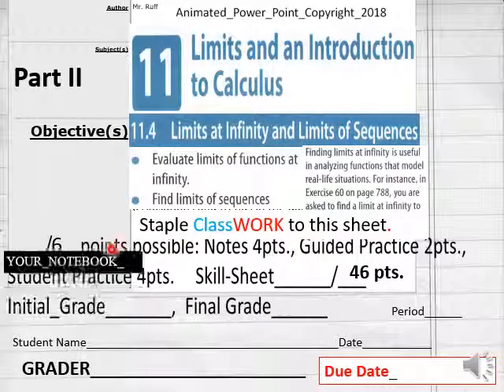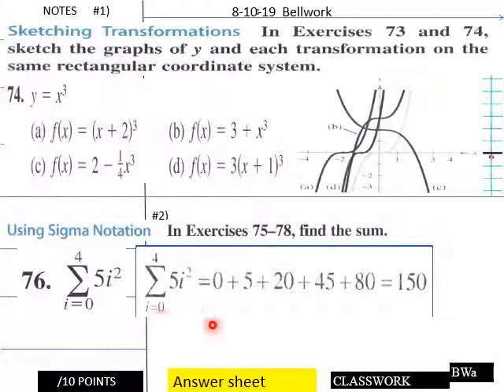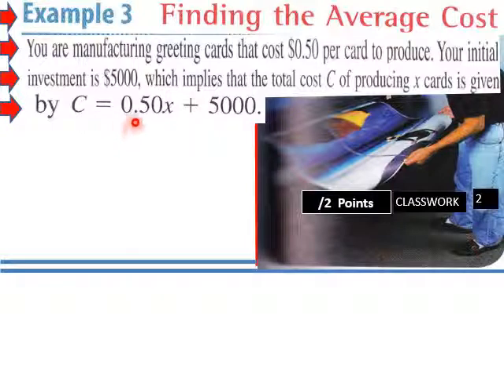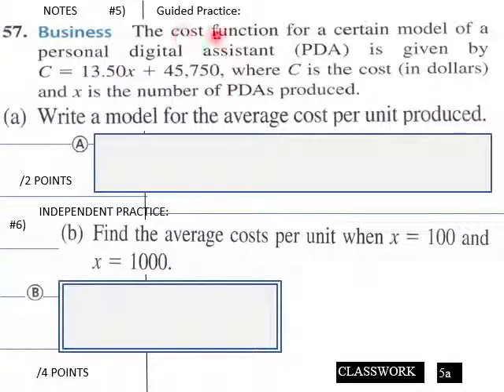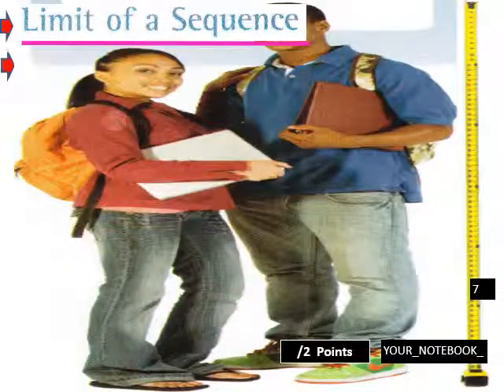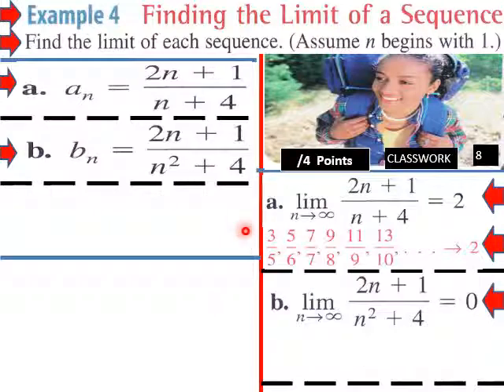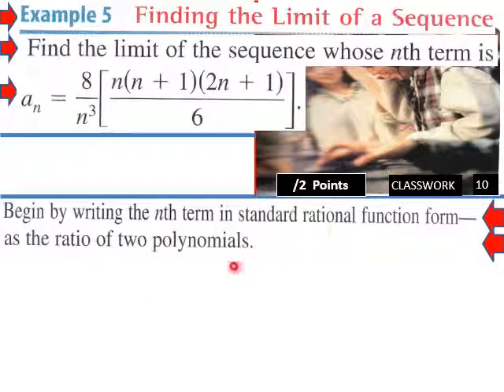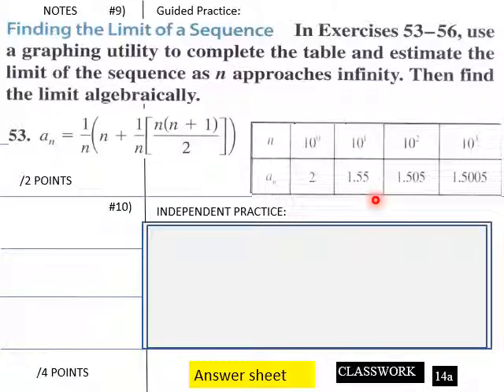11 4 Limits Infinity Sequences P Calc CW L V Pt 2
Pre-calculus Class_work lesson 11 4 Limits at Infinity P Calc CW_L V Pt 2. ppt version available at Powershow.com, then use search term "ruff_math"...all course matewrials available at